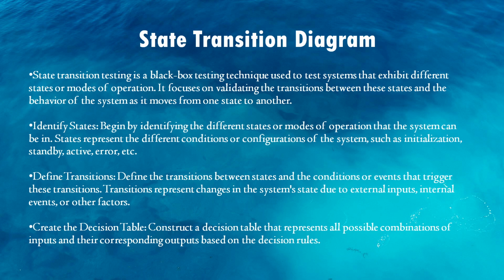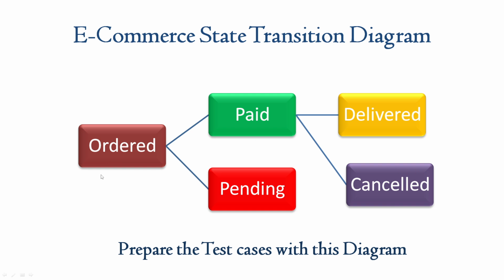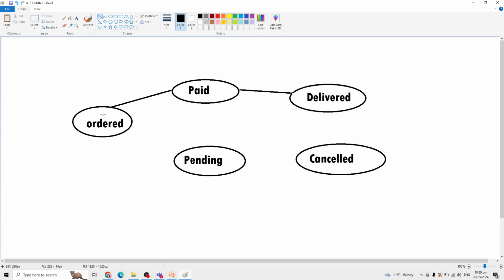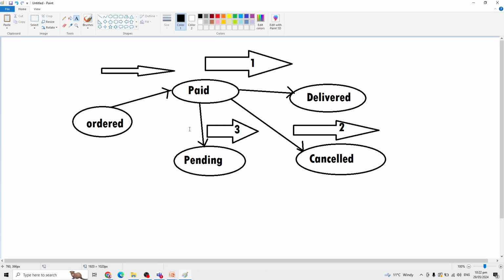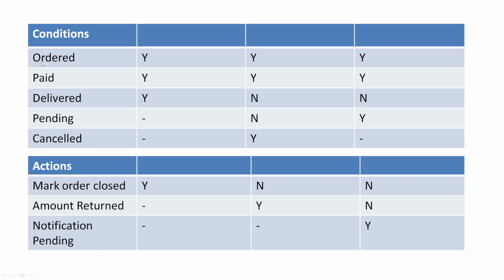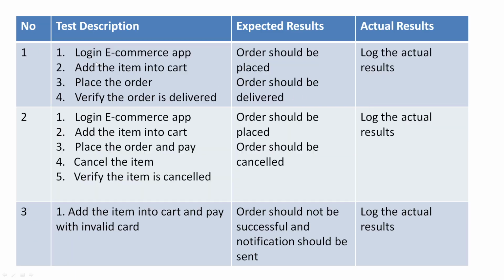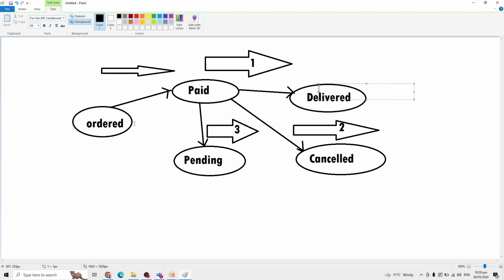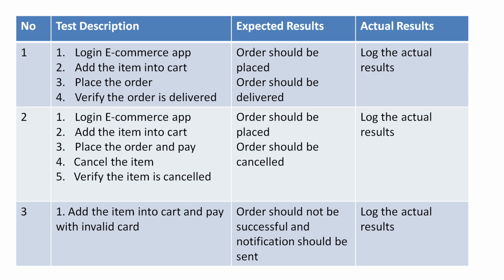State Transition Diagram | Test Technique| Part 14 | Software Testing Course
What is State Transition Diagram?
How to use State Transition Diagram?
How to derive test cases using it?